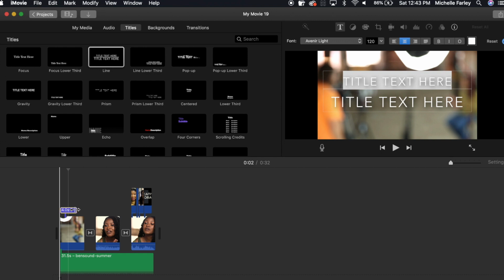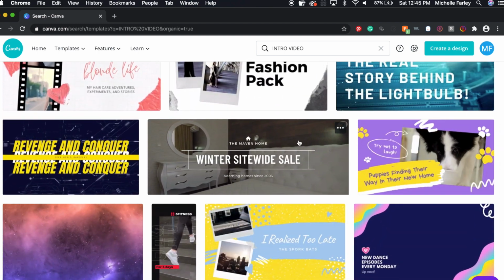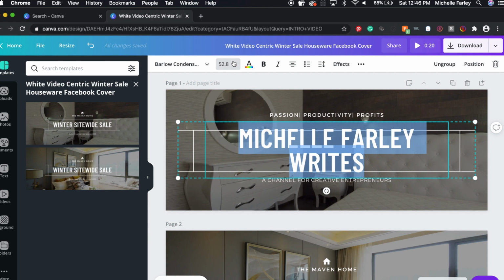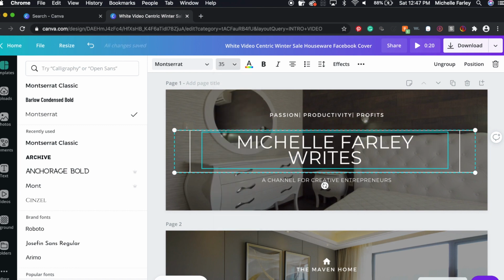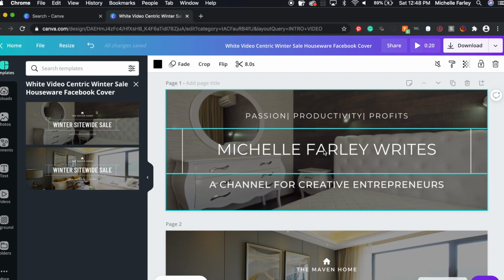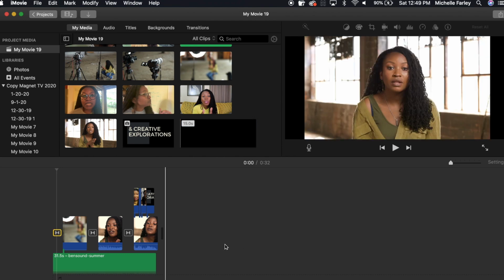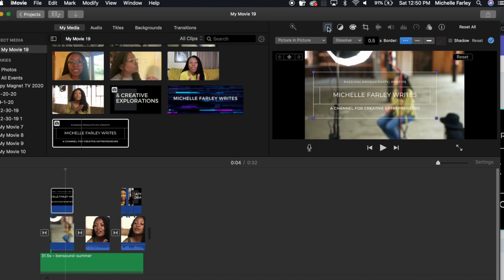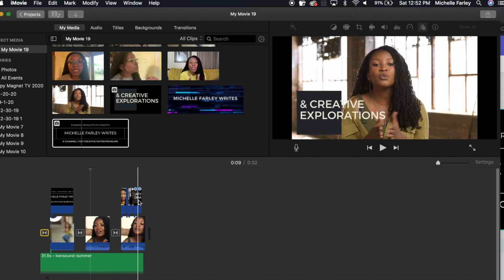HOW TO MAKE BORING I-MOVIE VIDEO TITLES BETTER USING CANVA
Today I'm sharing a user-friendly  "how-to" video on HOW TO MAKE BORING I-MOVIE  VIDEO TITLES BETTER USING CANVA!
Happy Sunday! So, yesterday,  I started creating a new Youtube Intro for my channel. While getting started, I thought this would be a great learning opportunity for those who want to make custom video titles in I-movie.

Want to try Canva for yourself for FREE?
Happy editing!
0:00 - Intro
1:07 - Step by step instructions
8:44 - Final Product and Thoughts

// F O L L O W
Instagram | @Michelle Farley Writes
Facebook | Michelle Farley Writes

Please share my page and help your girl get there!

 //Hey, I’m Michelle Elaine Farley, and I’m a professional copywriter and creative entrepreneur. I have a freelance copywriting business called Michelle Farley Writes. As a kid, I knew I had a passion for “working words.” My imagination ran wild in my spiral notebooks as I composed poems about magical fields, commercial television ideas for imaginary perfume brands, and stories about seemingly regular children doing extraordinary things.

Since that time... I completed a BA & MFA in creative writing, worked on more than a dozen film and television sets, ranging from live studio to narrative production and documentaries; created a children’s books series and; founded a boutique copywriting agency, and helped hundreds of entrepreneurs and brands share their unique stories for optimal impact and influence. I’m here to help you tell your story from your perspective that allows you to Connect, Convert, and Cash-In. This channel takes you through my journey of building my business from the ground up while sharing tips, tricks, and resources that will help you start, grow, and sustain your business.

I love sharing tips, tricks, and resources for creative entrepreneurs to grow their business(es) and brands!